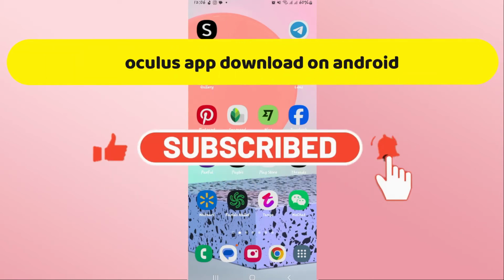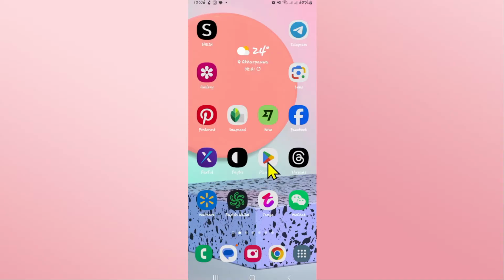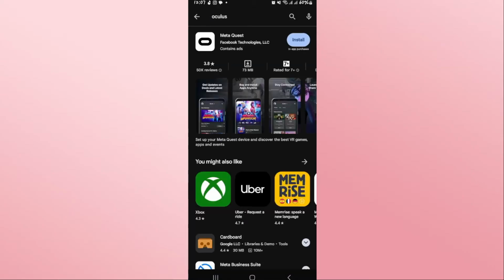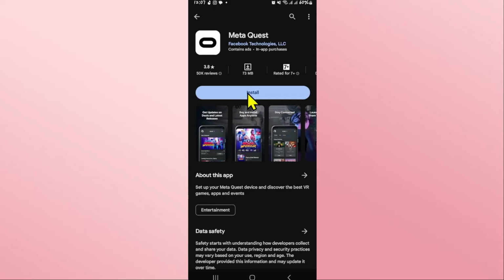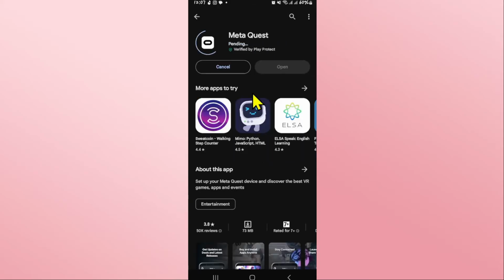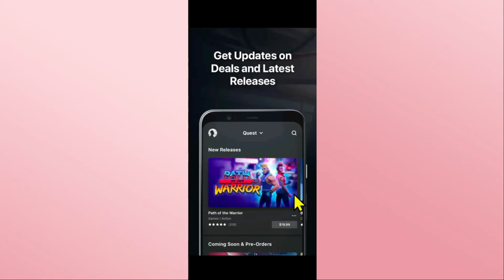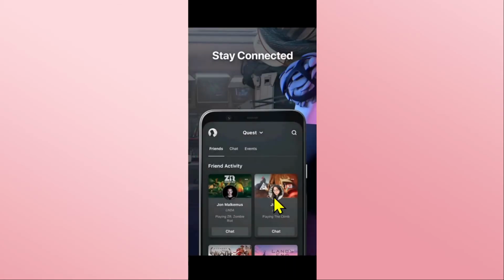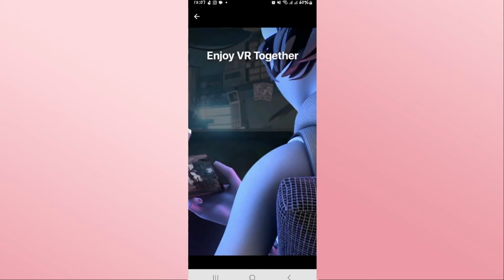How to Download Your Oculus App on Android? Install the Oculus App on Smartphone 2024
In this video, we'll show you step-by-step how to download and install the Oculus app on your Android device. Whether you're setting up your Oculus Quest, Quest 2, or another Oculus VR headset, having the app on your phone is essential for a smooth setup and the best VR experience.